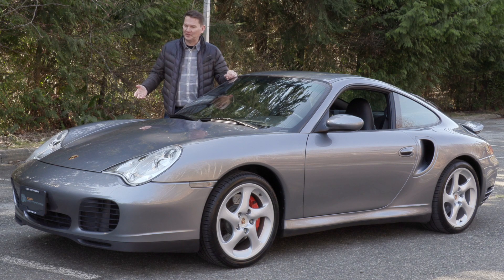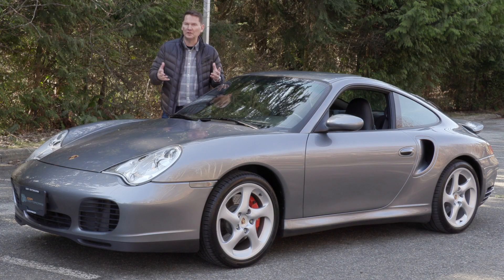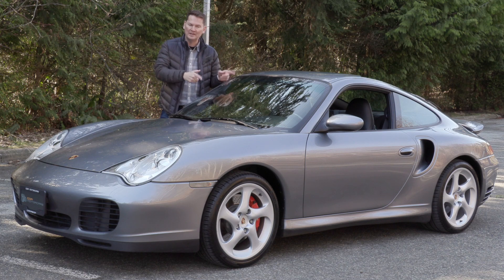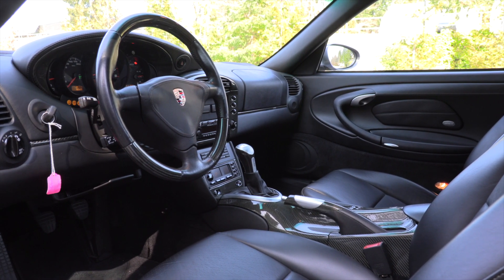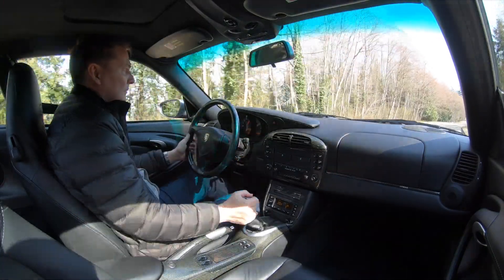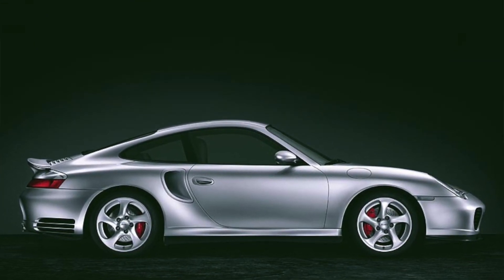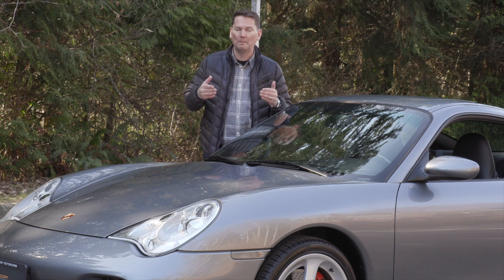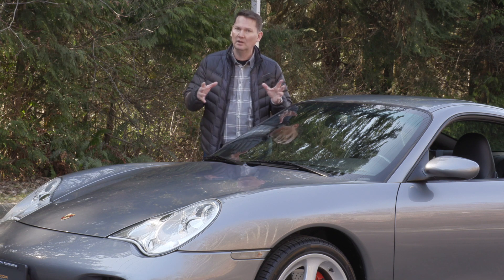2001 Porsche 911 Turbo Review // The 996 Turbo desirable?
The Porsche 996 Turbo is a different car from the rest of the 911 family because it used a different engine the regular cars. The 911 Turbo had what is called a Mezger engine, named after the famous Porsche engineer who designed the engine. These engines are highly desirable and very reliable, which makes this 996 Turbo stand out amongst its siblings. The 996 Turbo has a 3.6L 6-cylinder engine with 415hp and standard AWD. the interior was fitted with leather seats. The polarizing aspect of the 996 was the radical front headlamp design that went on to get the nickname "fried egg" headlamps. This design choice and the fact the non Mezger cars became less reliable, effected the value of these cars. Time has passed and now buyers have found out that the design looks better with the passage of time and the Turbo represents the best value in the 911 Turbo world.